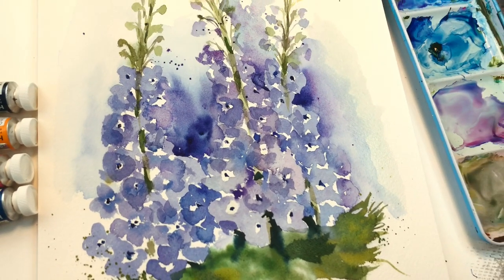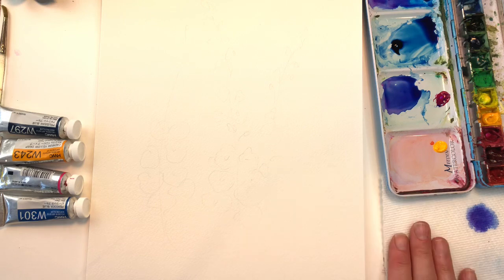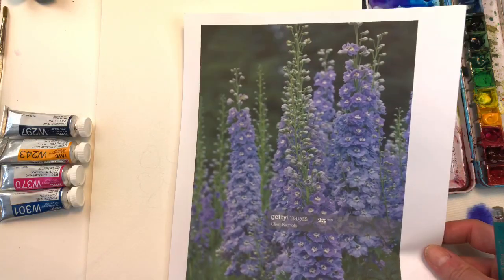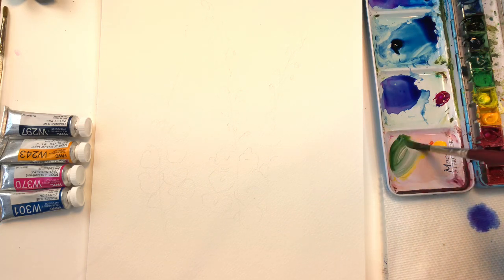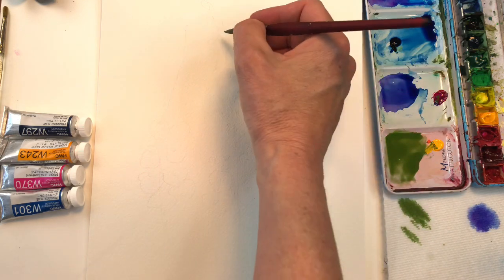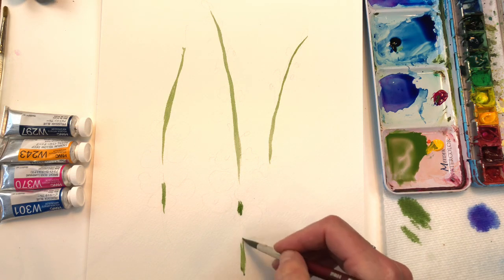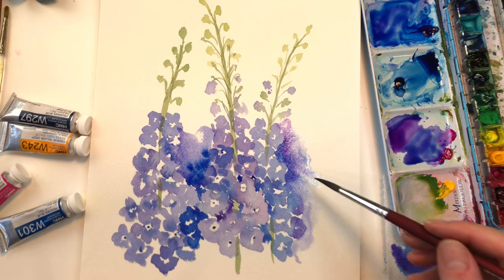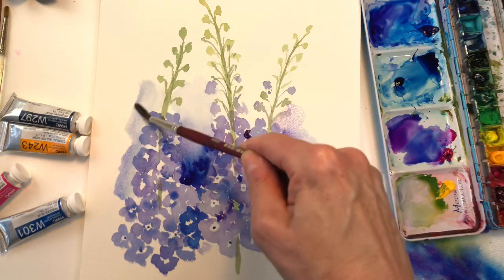Loose Watercolor Delphinium for Beginners/ Step by Step Tutorial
Loose Watercolor Delphinium for Beginners/ Step by Step Tutorial on Floral Friday!! This is simple and easy to create using only 4 colors and 1 brush!

Supplies:
Holbein watercolor: Prussian Blue, peacock blue, bright rose and Cadmium deep yellow
Brush: Princeton no.8 long round velvet series

Ellen